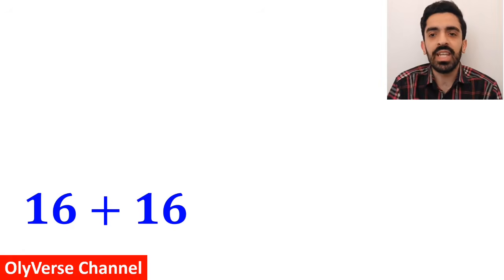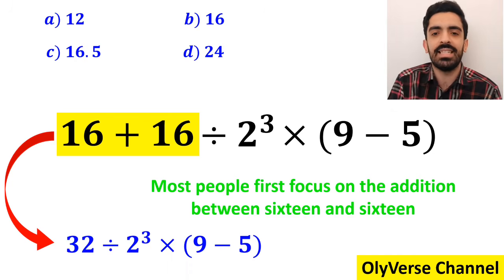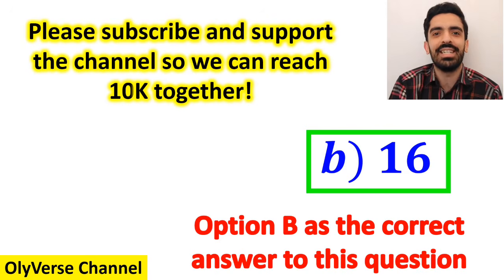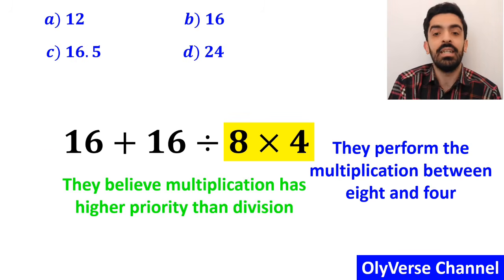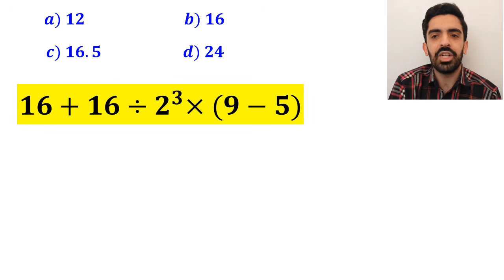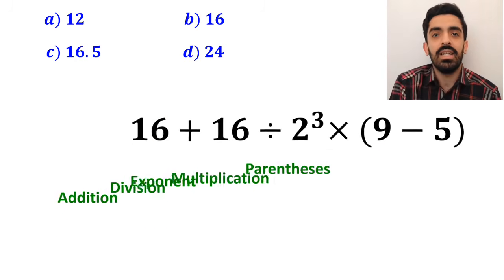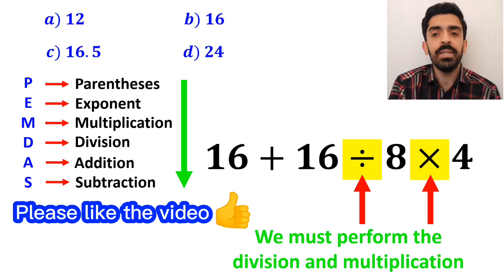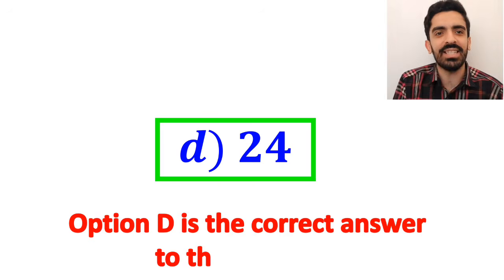This Challenge Is Fooling Everyone! Can YOU Solve It?